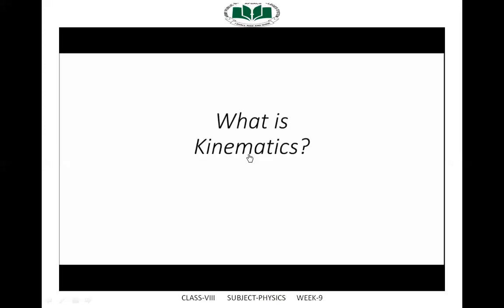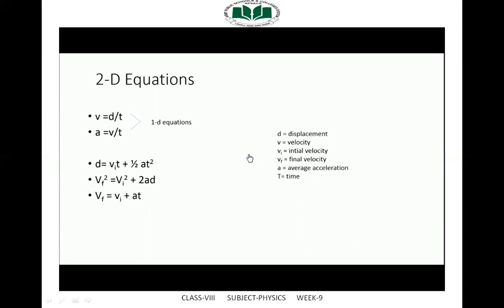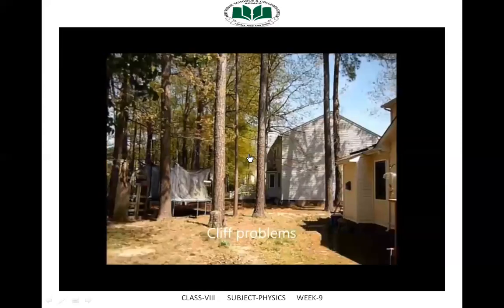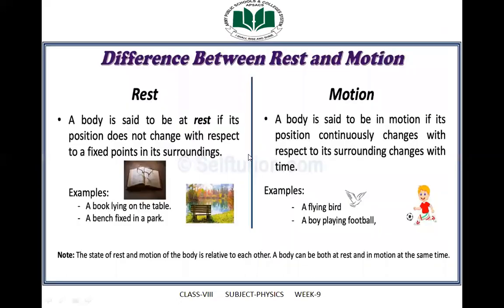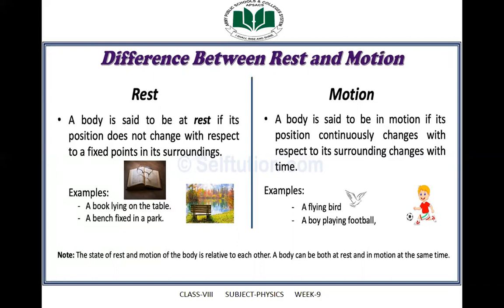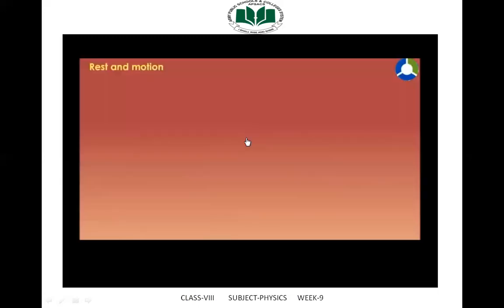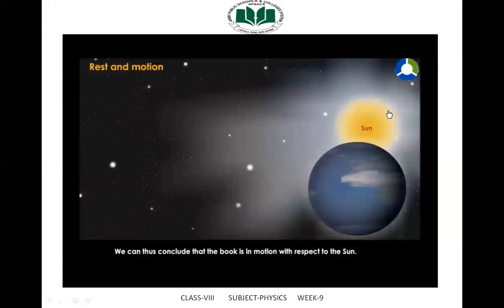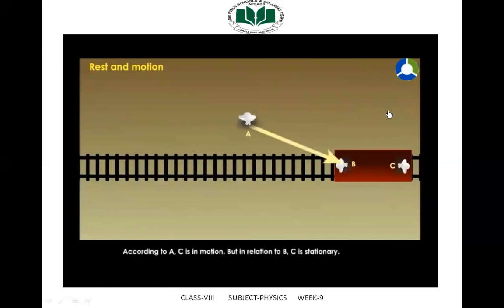PHYSICS-VIII WEEK 9 DAY 1